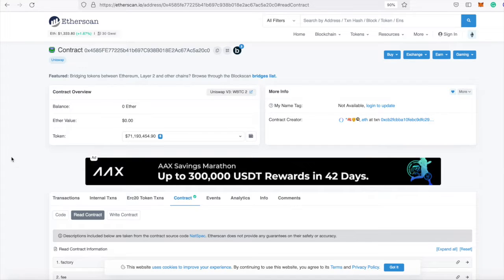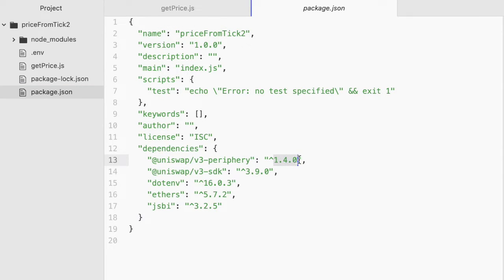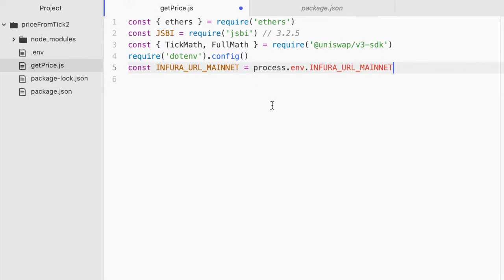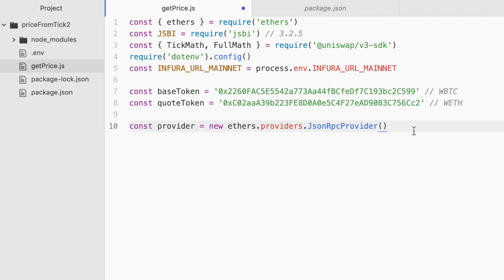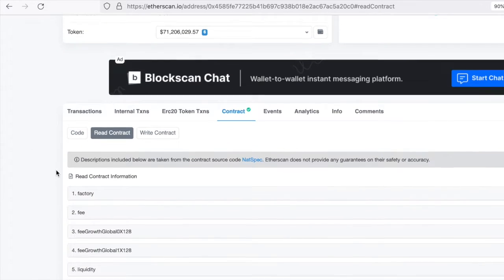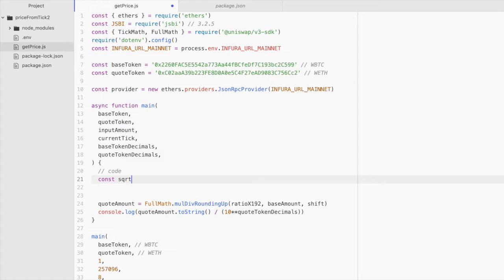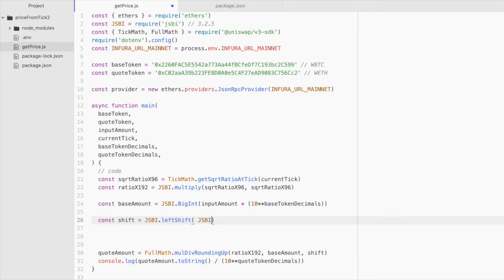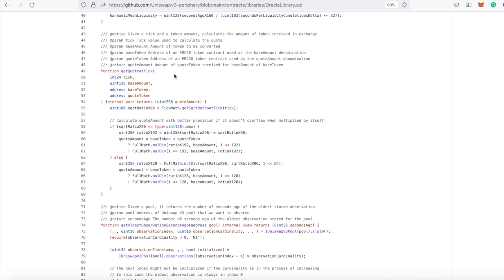Get Price from Tick for Uniswap V3 Pool | JavaScript Coding Tutorial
How do you get price from a tick for a Uniswap V3 pool.The current price of a swap in a Uniswap V3 pool is stored as a tick. Let's write code to do the math that converts an arbitrary tick value into the human readable swap price for 2 assets in a Uniswap V3 pool.